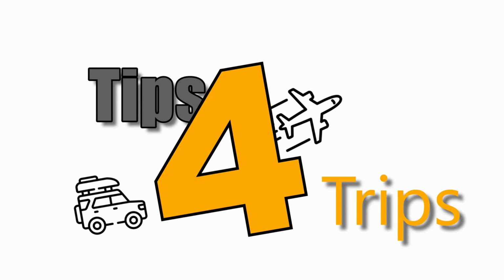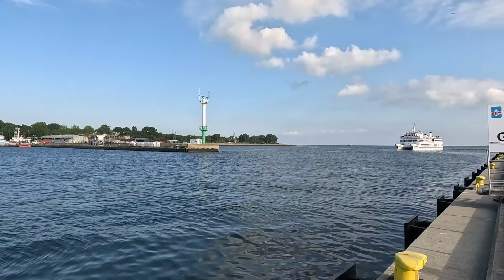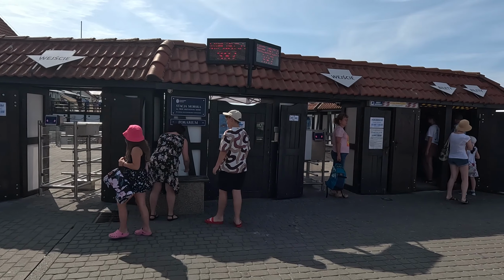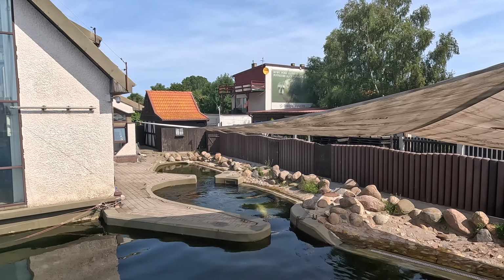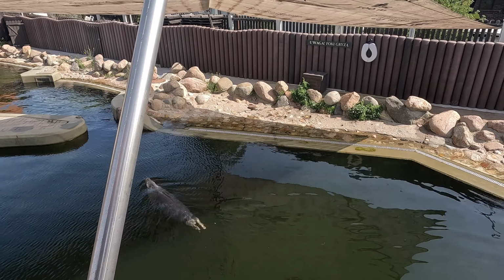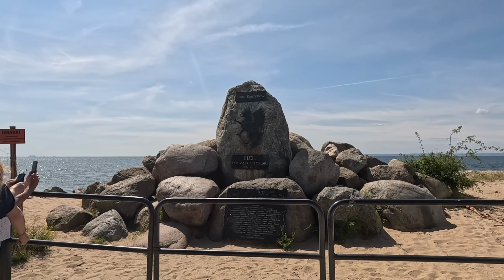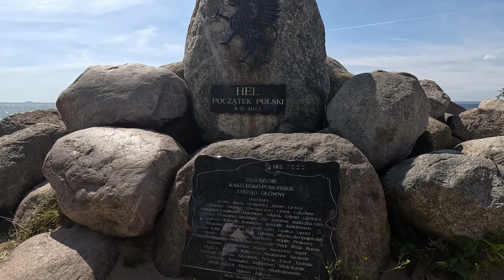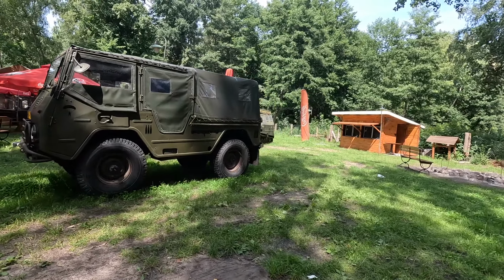Hidden Wonders of Hel: Bunkers, Beaches, and Beyond - You Won't Believe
Explore Hel, where history meets seaside charm. From wartime bunkers to pristine beaches, discover the enchanting secrets of this coastal gem!